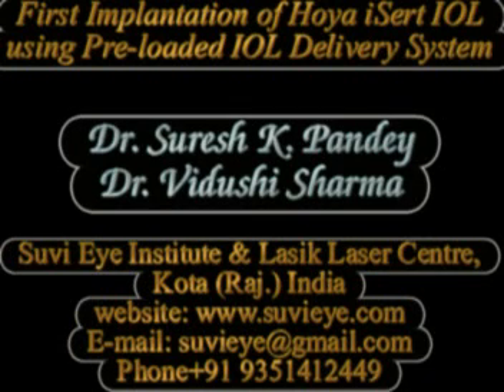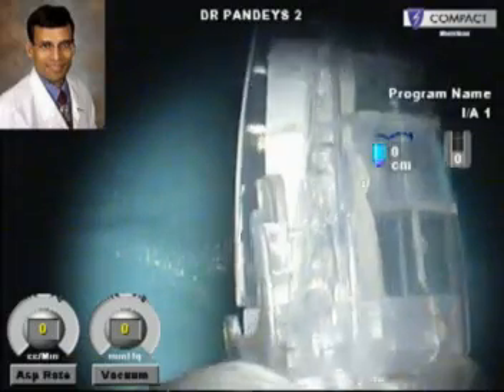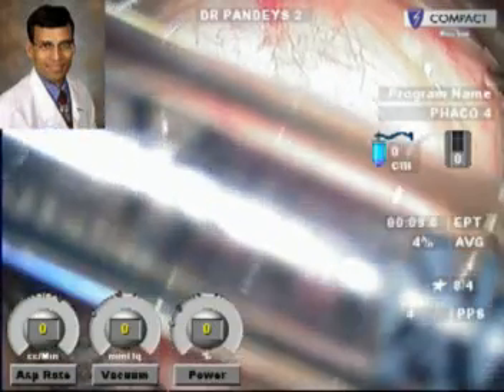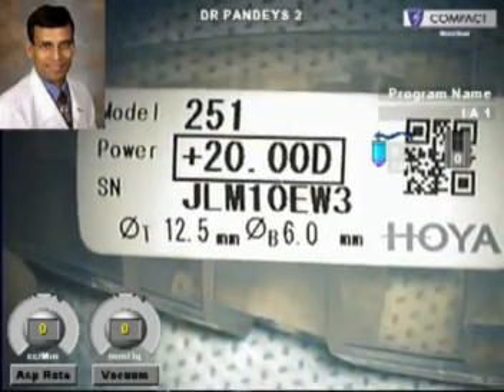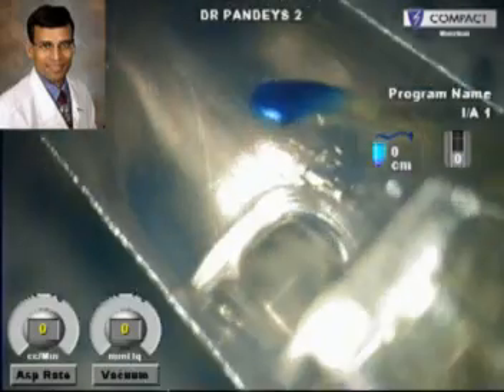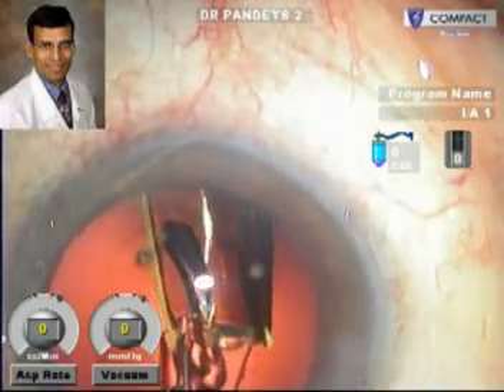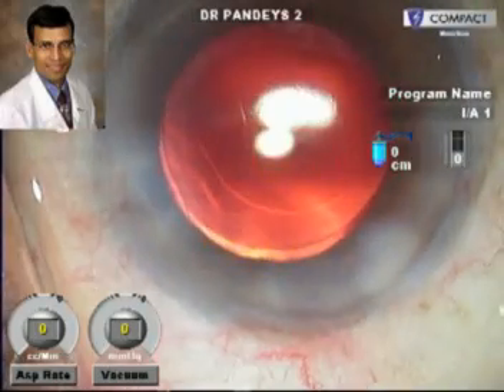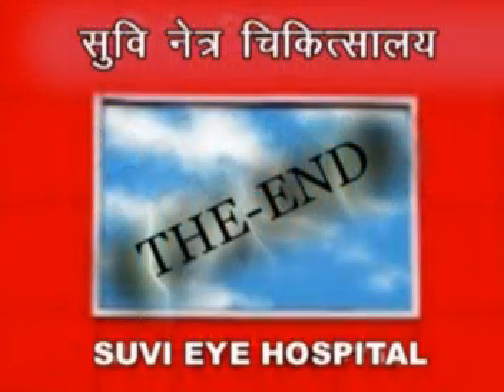First Implantation of Hoya IOL Using Hoya iSert Pre-loaded Delivery System SuVi Kota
This video demonstrates surgical pearls for the first Implantation of Hoya Foldable IOL performed at SuVi Eye Institute & Lasik Laser Center, Kota, India using Hoya insert Pre-loaded Delivery System. The HOYA insert Preloaded Intraocular Lens Injection System is designed to prevent lens damage and contamination and to enable small-incision surgery. The innovative HOYA iSert® fully-preloaded IOL platform continues to be the flagship from HOYA Surgical Optics and offers a variety of high-quality hydrophobic IOLs going through a ≤ 2.5mm Incision. Preloaded lenses are completely enclosed from manufacture to implantation, preventing toxic anterior segment syndrome and other forms of contamination stemming from reusable materials and inadequate sterilization. The insert can be prepared for use in the operating room in about 15 seconds, enhancing efficiency and patient safety.
 Surgical Pearls: First- fill the cartridge with viscoelastic, then take the injector out of the container, then advanced the slide slowly. Then slowly push in the screw knob and push the lens forward and out into the eye. the lens unfolded in a slow, controlled manner and centers well in the capsular bag.

BRIEF BIODATA OF SURGEON: DR. SURESH K PANDEY, MS (PGIMER), ASF (USA)

A medical graduate of Rani Durgawati University, Medical College, Jabalpur, M.P., India; Dr. Suresh K Pandey completed his residency in Ophthalmology at the prestigious Postgraduate Institute of Medical Education and Research, Chandigarh, India. He worked at the Medical University of South Carolina, Charleston, SC, USA, University of Utah, USA & University of Sydney, Australia from1998 to 2006.

Dr. Pandey returned to India in 2006 to establish SuVi Eye Institute and Research Center in Kota, Rajasthan, India Dr. Pandey has presented more than 150 scientific papers in various international ophthalmological meetings and authored more than 100 scientific papers/communications, 50 textbook chapters, and 10 ophthalmic textbooks. Dr. Pandey's book on Pediatric Cataract Surgery (Lippincott Williams & Wilkins, USA) remains the bestseller on this topic. Dr. Pandey had invited to demonstrate Live Surgery at international meetings in Milan, Italy as well as Delhi Ophthalmological Society meetings.

Dr. Pandey received several prestigious awards for his research & surgical innovations, which include Best-of-Show Video Award, Best Poster Award, and Best-Paper-of-the-Session Award for the surgical videos, scientific posters, and papers in the national and international ophthalmology congresses. Most recently, Dr. Pandey has been selected for the Achievement Award by the American Academy of Ophthalmology.